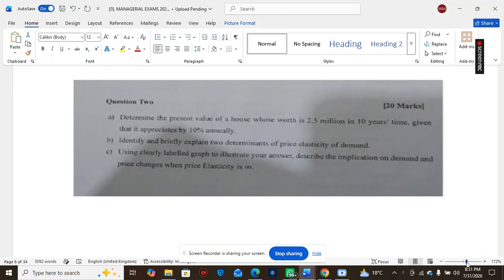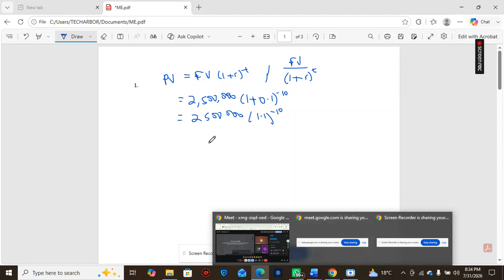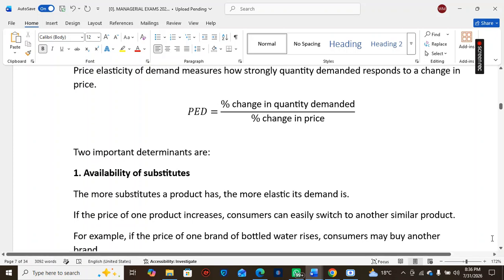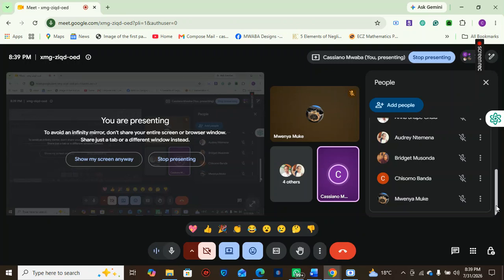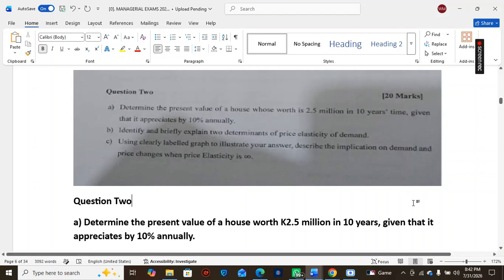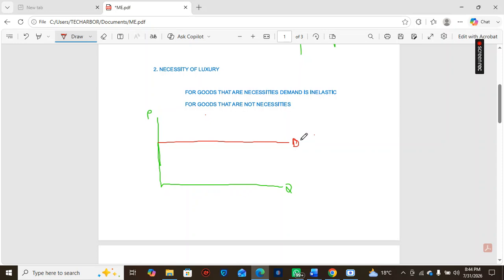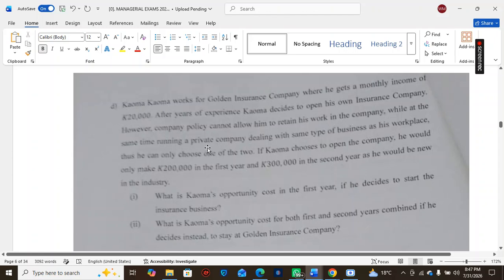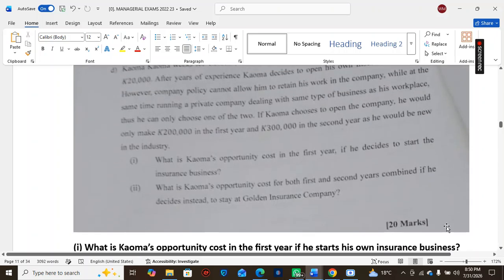2022 EXAM QUESTION 2 (MANAGERIAL ECONOMICS)